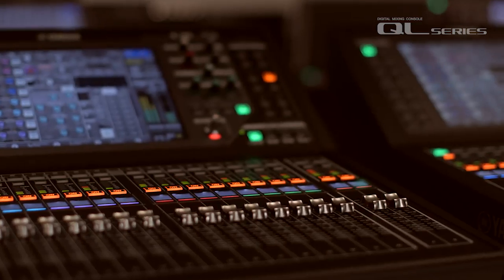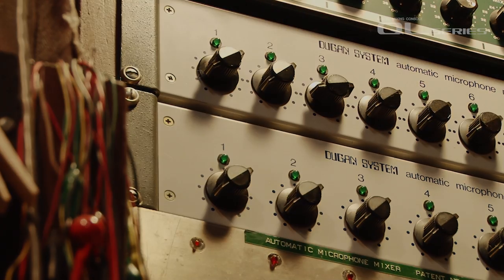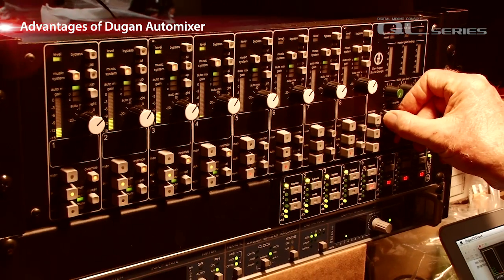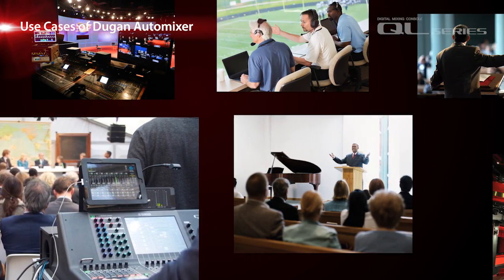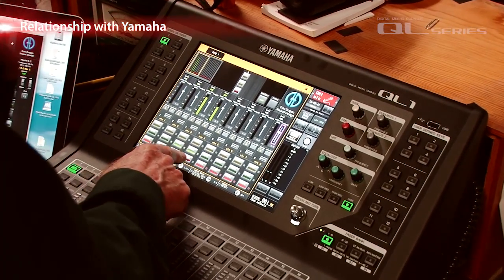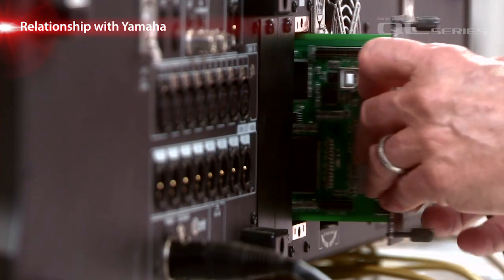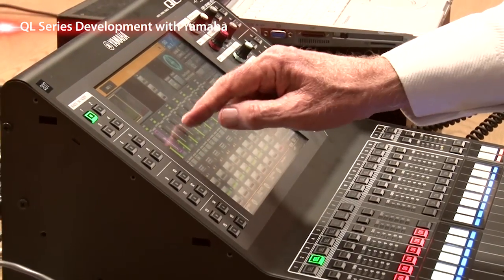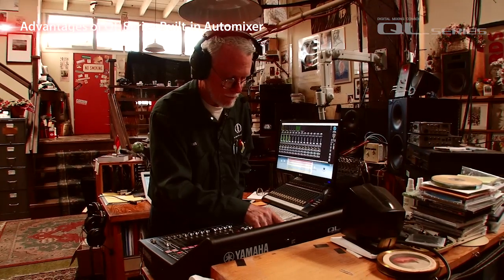Dan Dugan talks about Yamaha QL series Digital Mixing Consoles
Thanks to in-depth collaboration with Dan Dugan Sound Design, renowned Dan Dugan automatic microphone mixing with its advanced algorithms is built into the QL series consoles. Setup is easy: just insert the processor into up to 16 channels for automatically optimized microphone gain distribution. Gain control is smooth and natural, as though experienced human operators were doing the mix. The system also effectively reduces feedback and comb filter issues. For speech applications, especially non-scripted situations, this allows the operator to concentrate on details other than fader operation for consistently high-quality mixes.